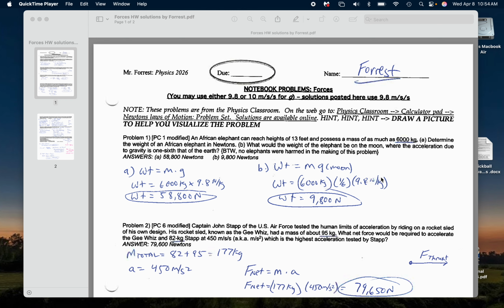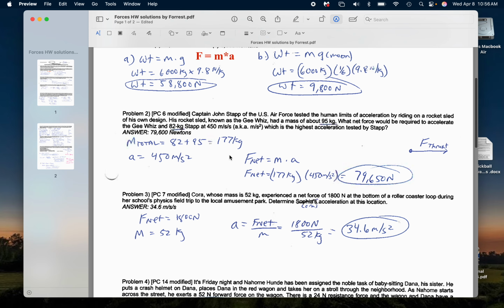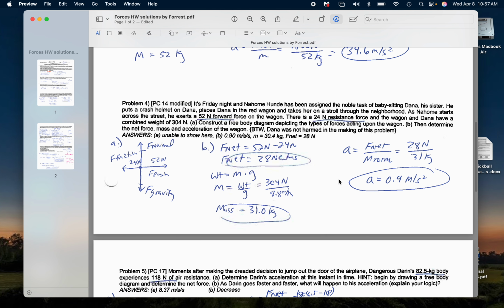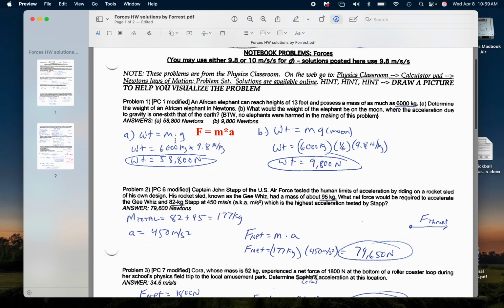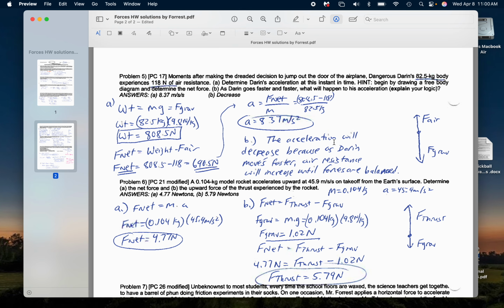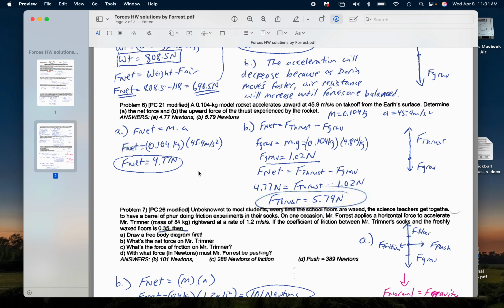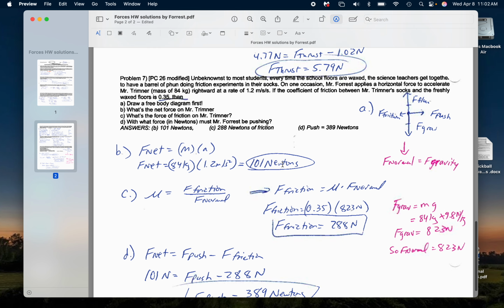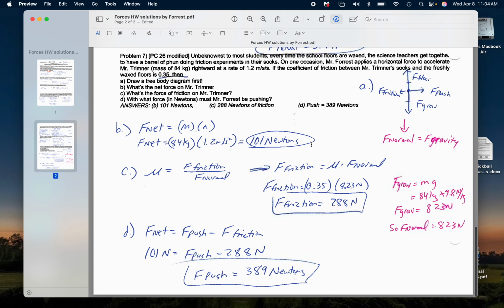Forces HW solutions screencast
This goes over the solutions to the Newton's 2nd Law HW due on April 8 for Mr. Forrest's physics class.